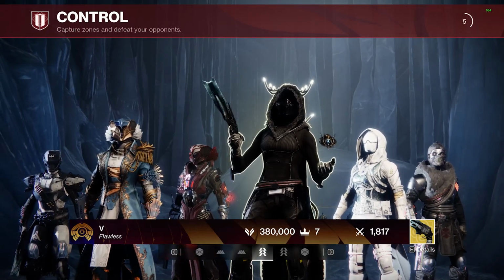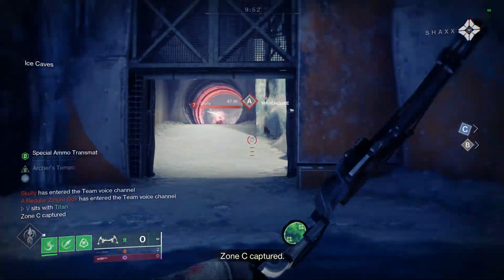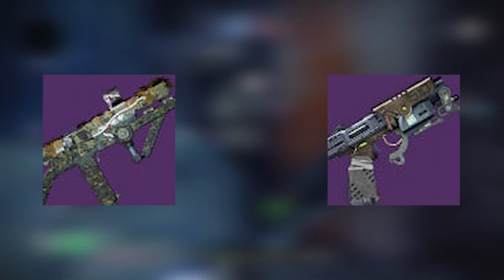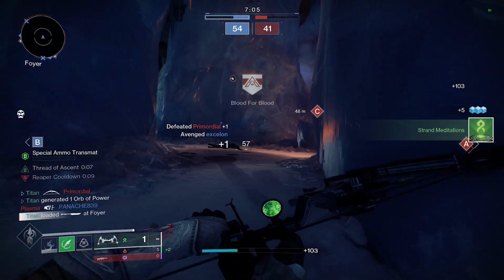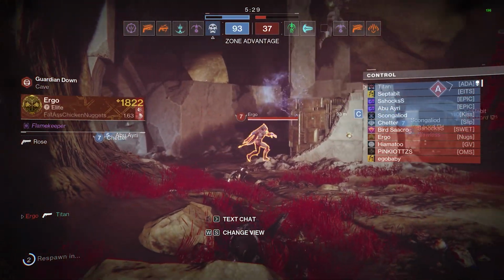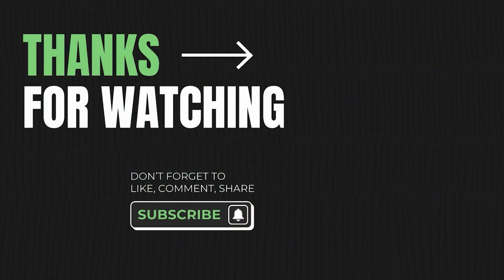Infinite Threadlings Unkillable Prismatic Hunter Theorycraft Melee Build (PvE) | Destiny 2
I've always been a fan of the Arc Hunter melee loop, and with Prismatic it seems that it's only getting better! This build sounds absolutely insane, and I have to stick with my opinion that Hunter got the best Prismatic stuff hands down. With the Exotic Class Items revealed, this build became even better. Being able to pair so many melee exotics with an already overloaded kit is outstanding.

I'm really excited for The Final Shape, and all the buildcrafting possibilities that are coming with it. I don't think Prismatic will overtake Solar Hunter and Golden Gun as the "Meta" DPS options, but I believe that people who play Void and Arc will be more than pleasantly surprised.

0:00 - Opening and Build Strengths
0:36 - Aspects and Why?
1:25 - Melee Choice
2:03 - Dodge and the Mobility Issue
2:41 - Voltshot's Synergy and Weapons
4:18 - Grenade (Utility)
4:50 - Supers (Silkstrike or Deadfall?)
5:15 - Fragments
7:20 - Current Best In-Slot Weapons
8:22 - Exotic Class Items
10:22 - Quick Summary

Destiny 2 Builds / D2 Hunter Builds / Theorycraft / Prismatic Hunter Build / One Two Punch / Melee Builds D2 / Destiny Melee Build / D2 Prismatic Builds / D2 Prismatic Hunter